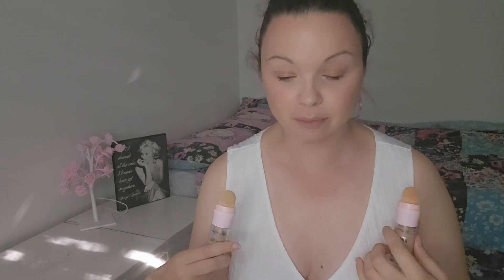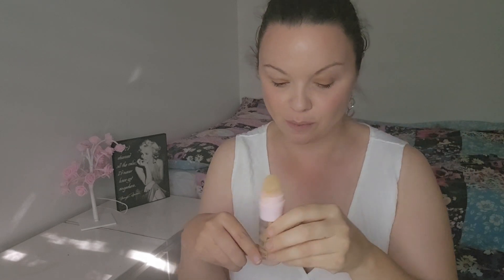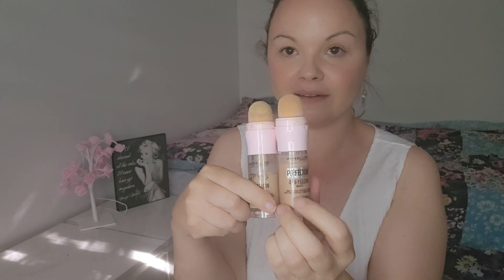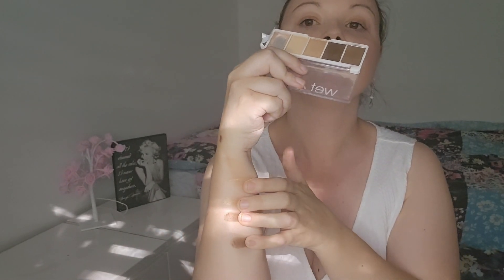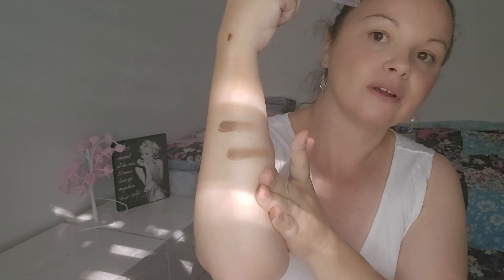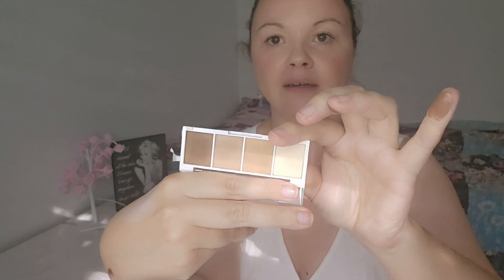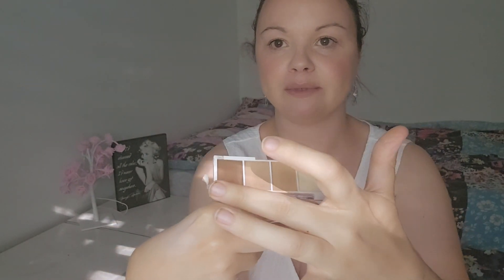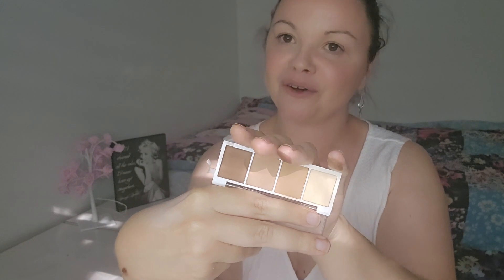Project Pan 16/08/24 some will stay & some will go plus skincare shout out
Hi Guys,

Welcome to the next video. I'm continuing the series of project Pan and weekly makeup rotation.  It's going quite well, and definitely, when you look at what you have, you realise what you will and won't repurchase.

I also begin the video with a couple of skincare items that I've used for a year and really recommend.

Products in project pan16/08/24

Primer/Concealer/ Highlighter & BB Cream: Maybelline 4 in 1 in 00 & 0.5

Concealer: ELF hydrating Concealer

Powder : Rimmel Transparent Powder 00

Blush : ELF PUTTY PRIMER in Tahiti & Max Factor blush in GORGEOUS BERRY

Particular products I'm trying to use up are the ELF PUTTY BLUSHER & BRONZER.  I may have to rotate them .

Bronzer: ELF PUTTY BRONZER

EYESHADOW: WET N WILD GOLD WHIP & ELF  I LOVE YOU A LATTE

Mascara: Collections Mile High fibre Mascara in black

For everything makeup and lifestyle check out instagram